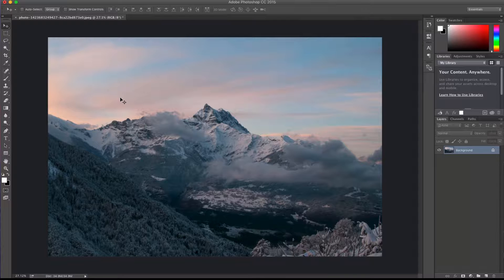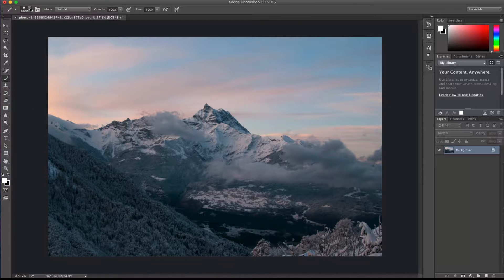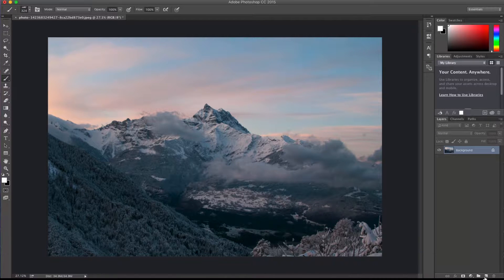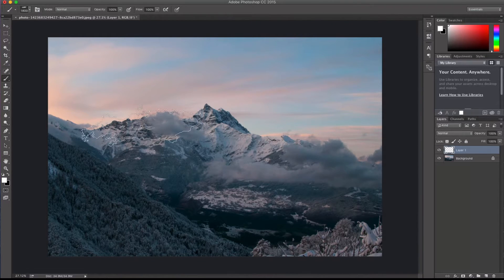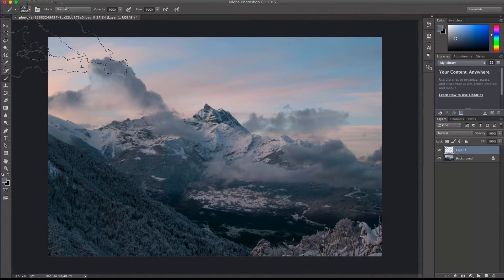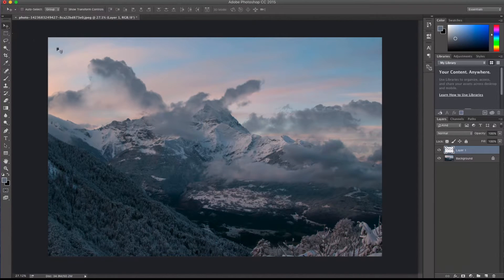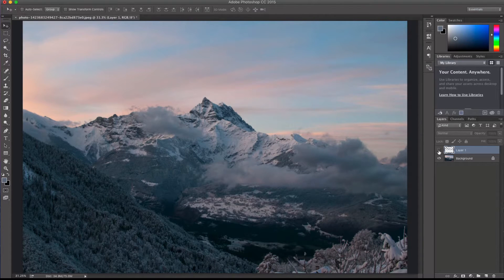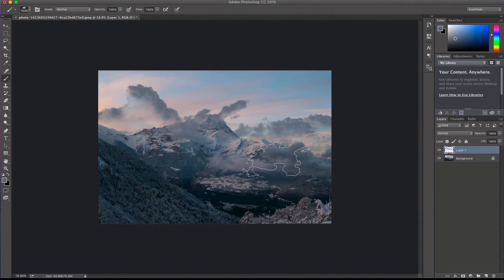Friday Freebie | Cloud Brushes in Photoshop